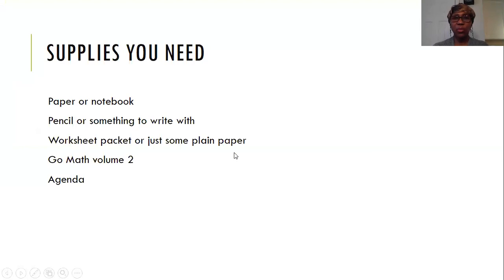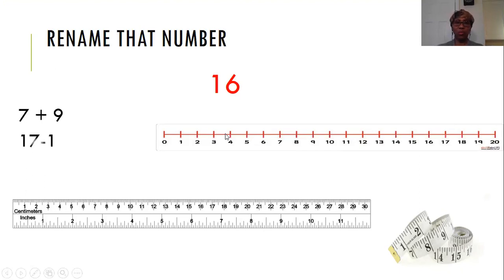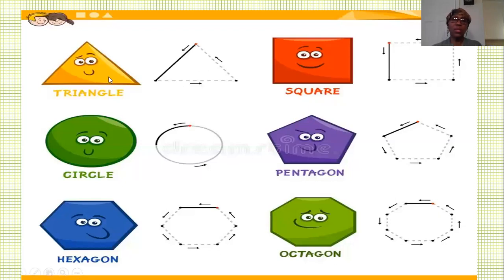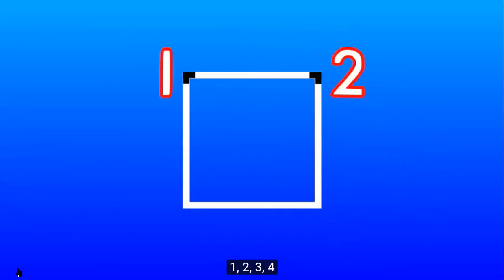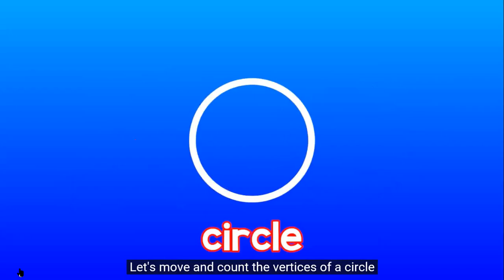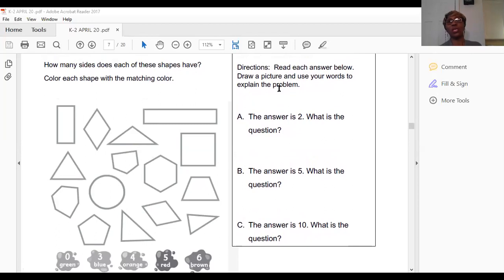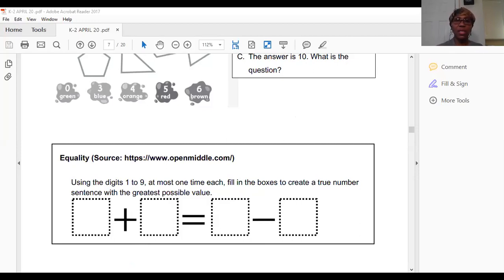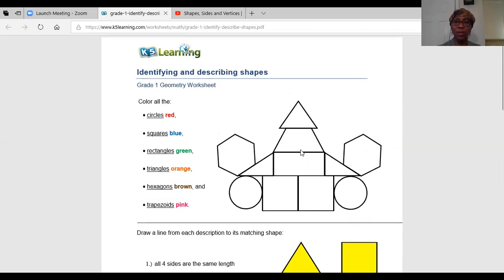Tuesday Learning with Ms Phelps April 28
Join Ms. Phelps to learn all about 2 dimensional (2D) shapes!